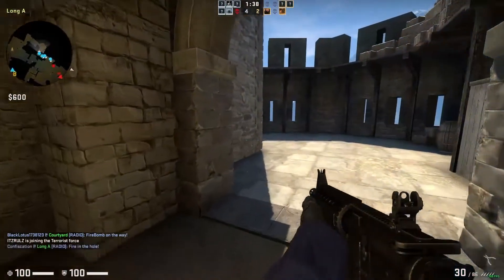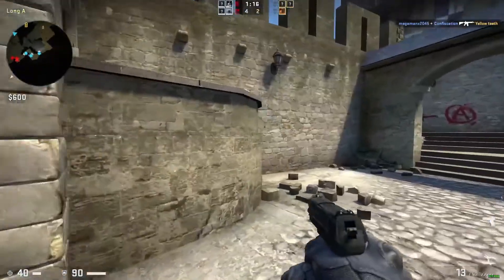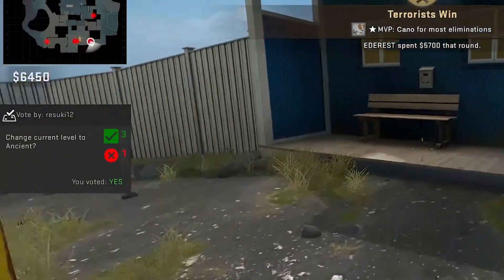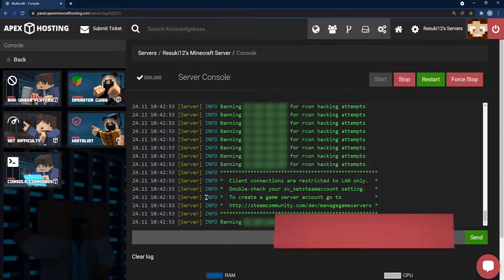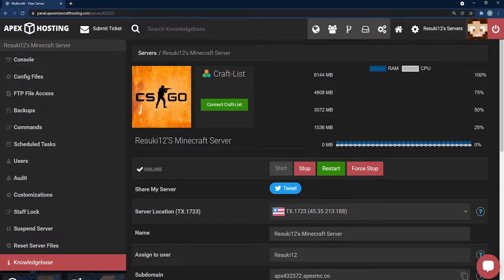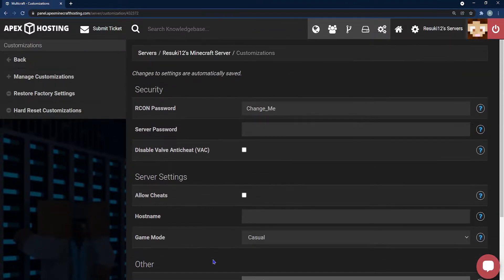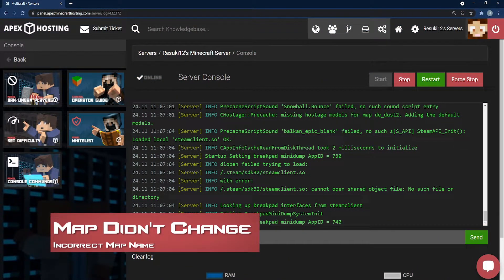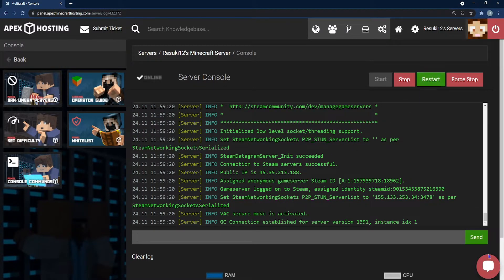How to Change the Map on a CS:GO Server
USEFUL LINKS

TIMESTAMPS

0:00 Start
0:10 How to Change your CS:GO Map
0:39 Ingame Vote
1:03 Console Change
1:30 Settings Change
2:12 Common Issues
2:39 Conclusion